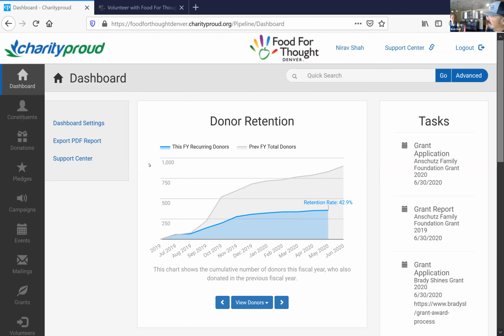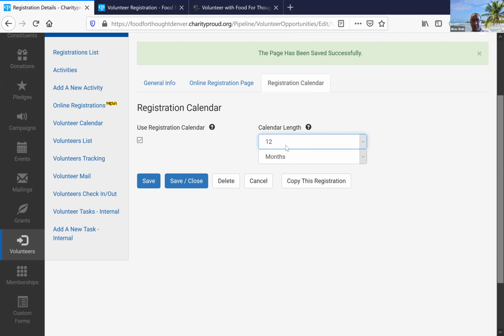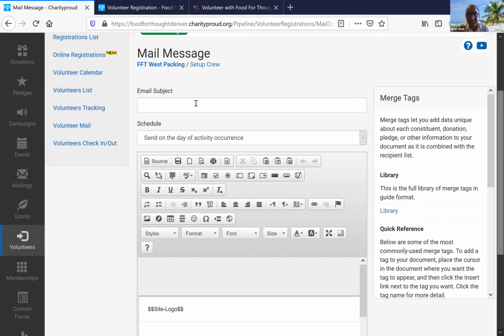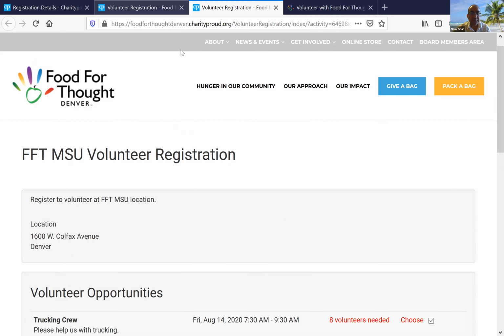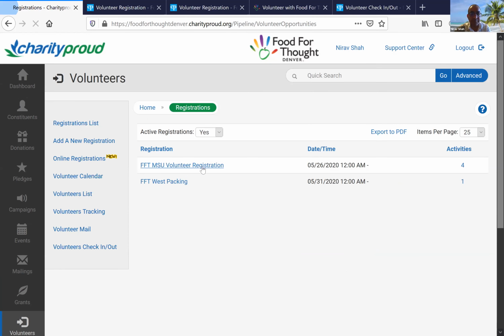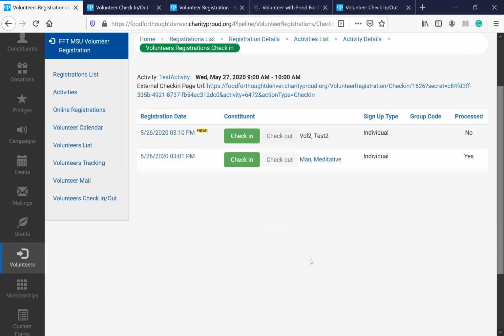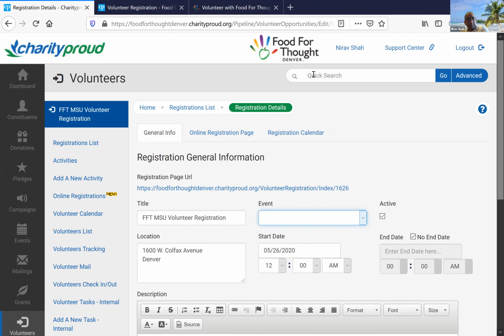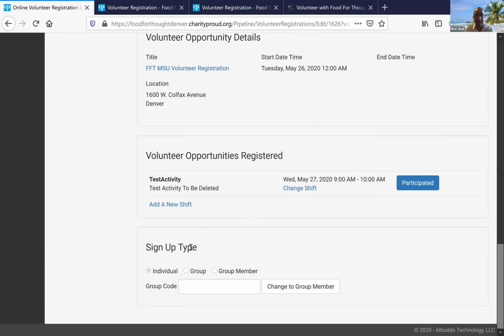FFT Denver Volunteer Registration Setup and Check-in Training